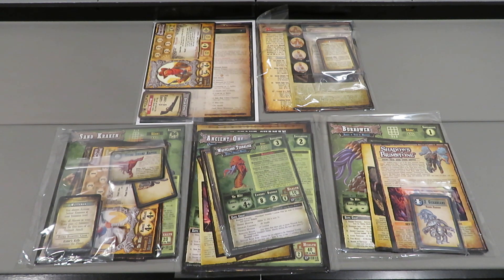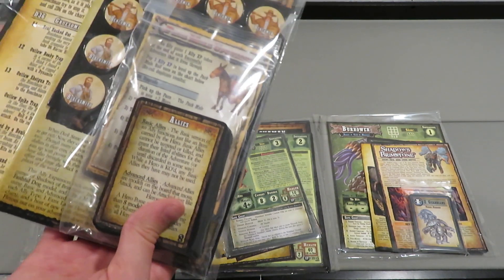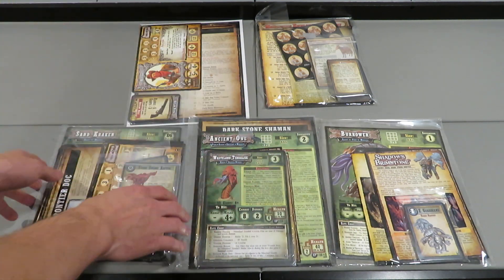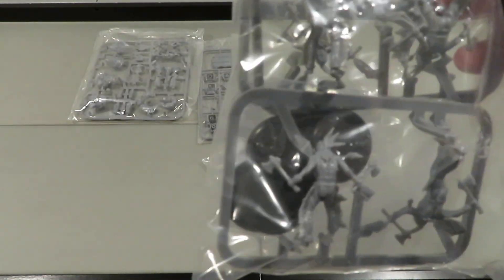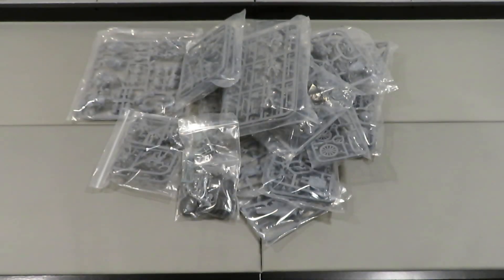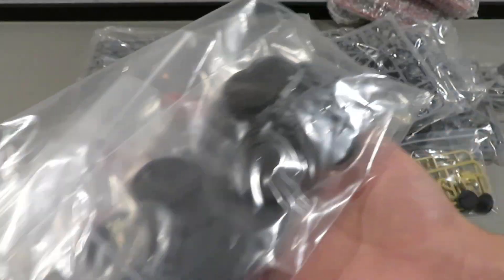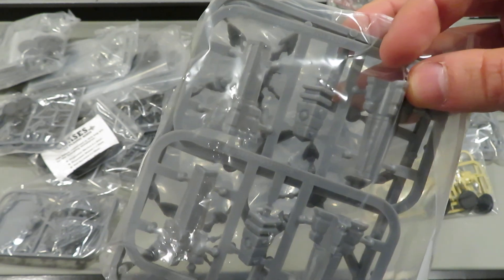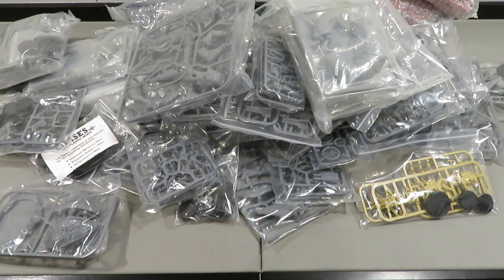Shadows of Brimstone | Wave 1-2 Kickstarter Unpacking | Part 2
I continue to unpack a portion (up to Wave 2) of my Shadows of Brimstone pledge from Flying Frog Productions!!
Shadows of Brimstone

This is Part 2 of the unpacking videos as there is over 40 pounds of content in this delivery so there will be follow-up videos to complete the unpacking.

As there is too much here to actually rip open, nothing will be opened in these videos. However there will be follow-up unboxing videos, but only for items I don't currently already own. I mention what I own as I go through this video.

This unpacking will walk you through the contents I received from Flying Frog Productions and a little information on each of them in the process.